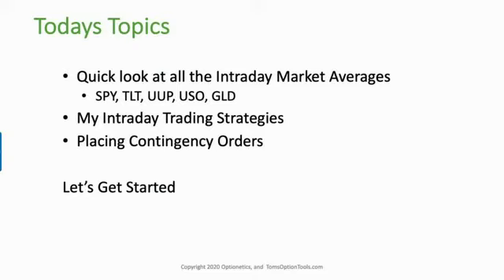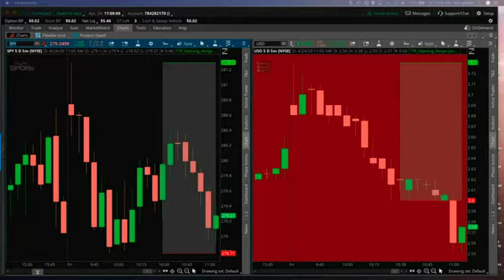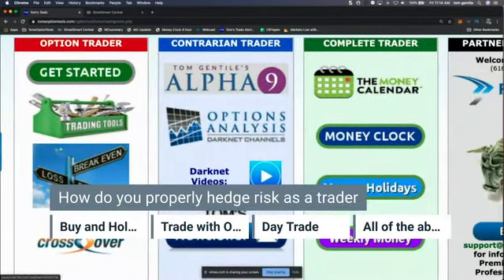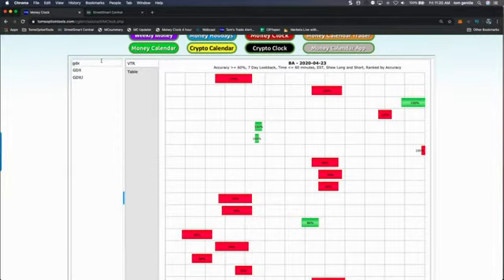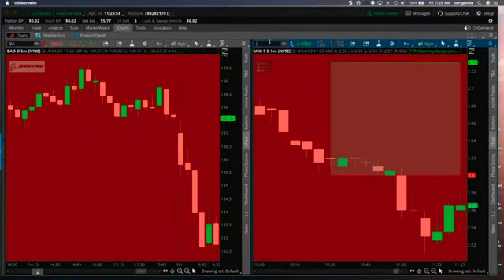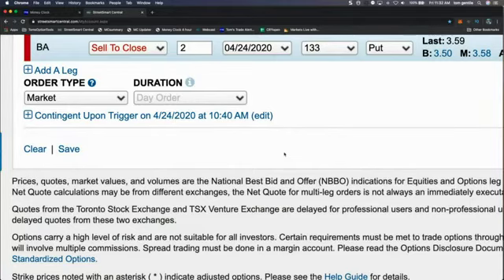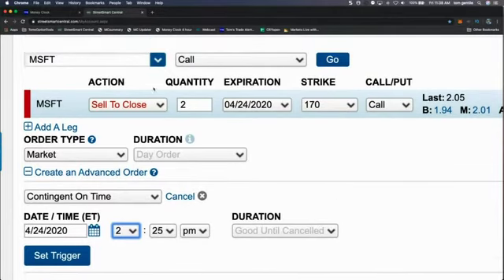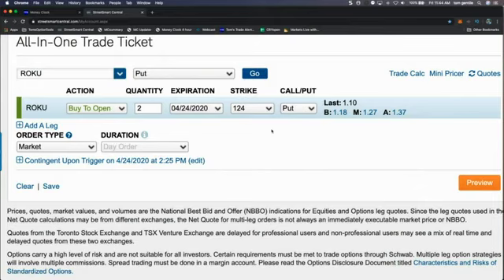Track the Midday Markets with Tom Gentile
Find out how to profit from and trade this market's midday moves with America's No. 1 Pattern Trader, Tom Gentile. Tom's options expertise will guide you to where to make money today, April 24, 2020.